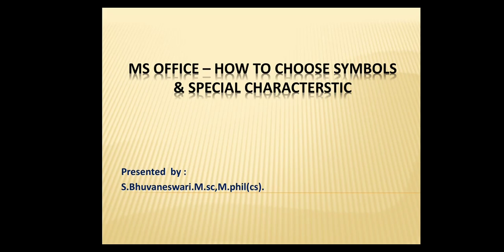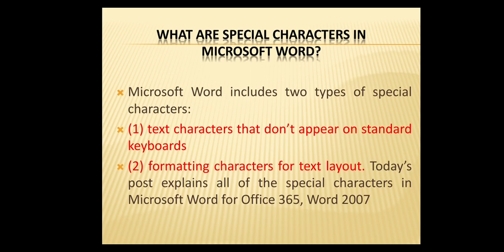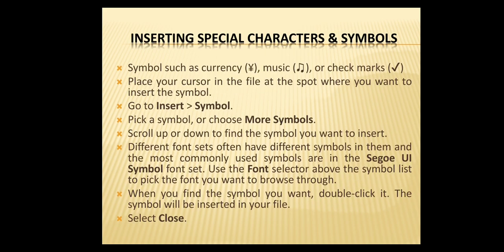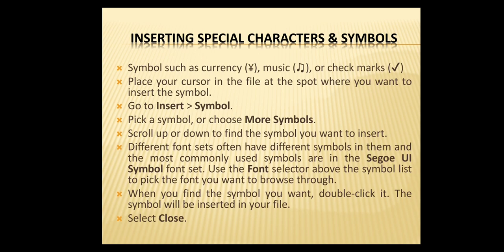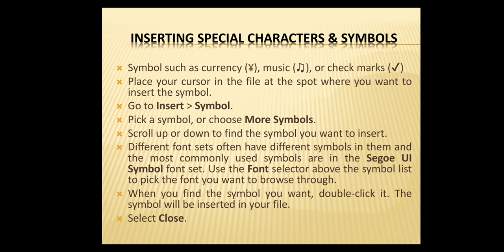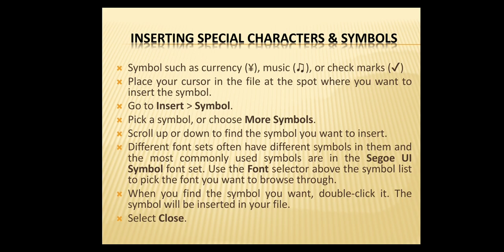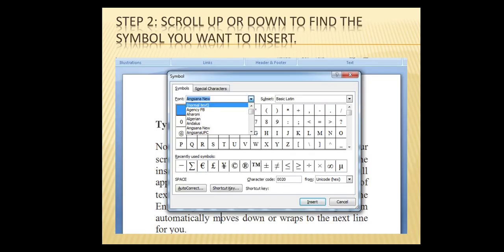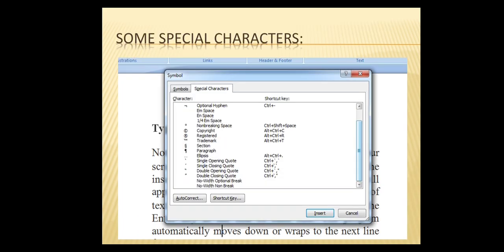How to choose in symbols in ms word?. How to choose in special characteristic in word?.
Ms office word how to choose symbols & special characteristics in word.